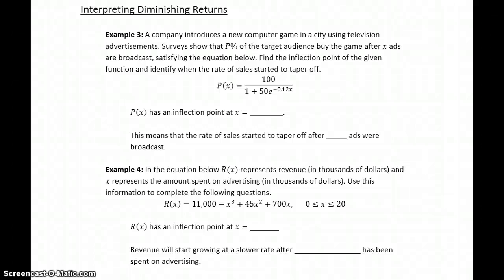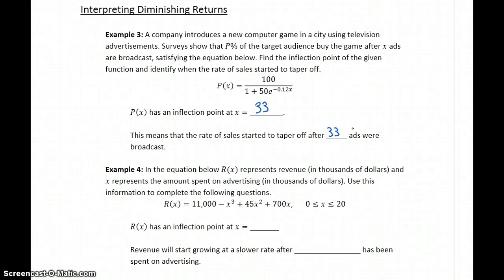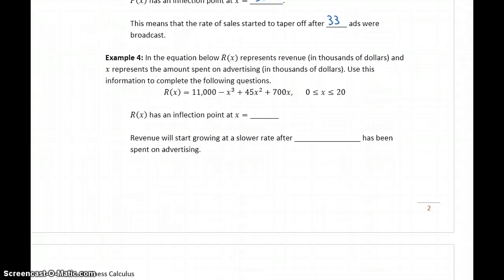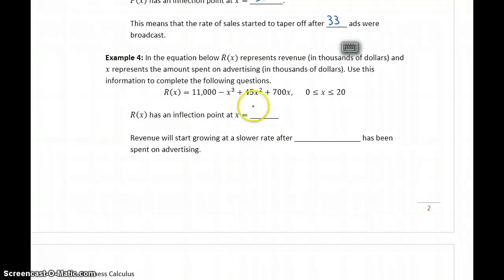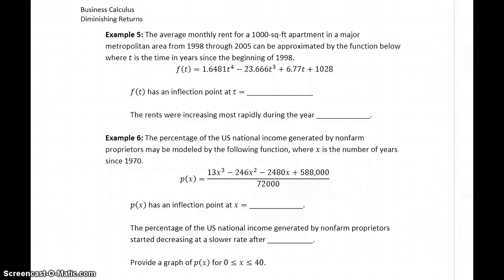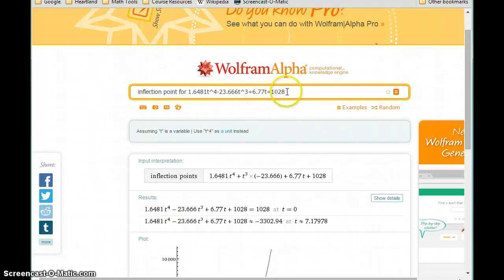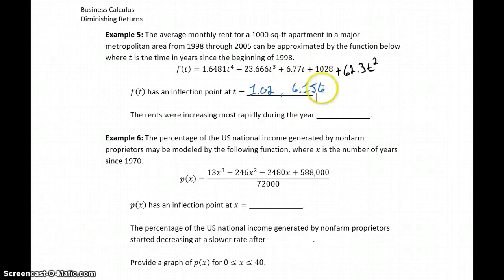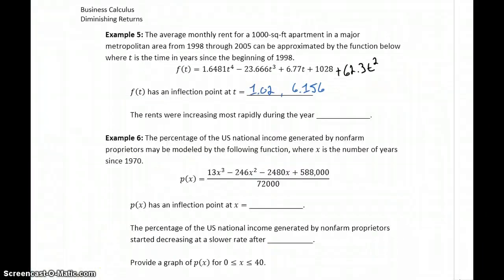Busi Calc Diminishing Returns - Interpreting Diminishing Returns (Part 1)